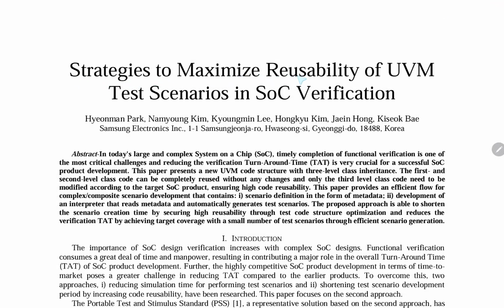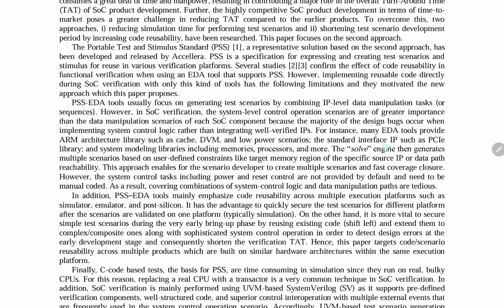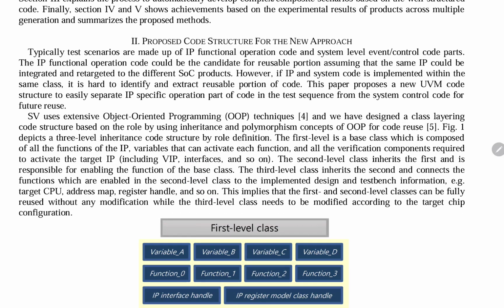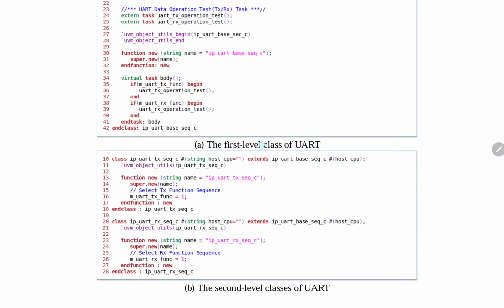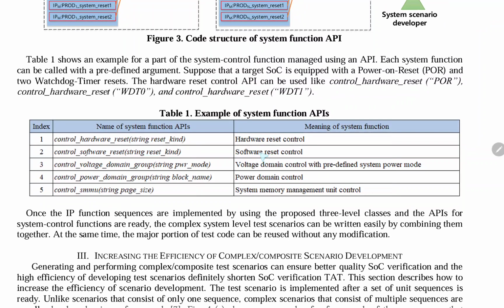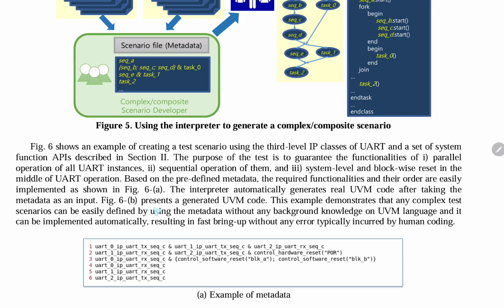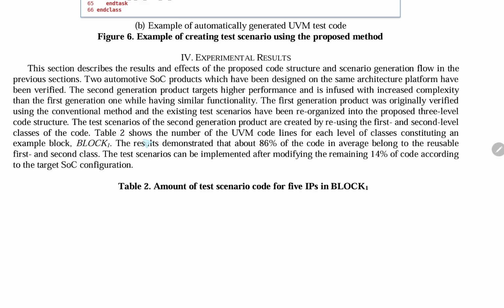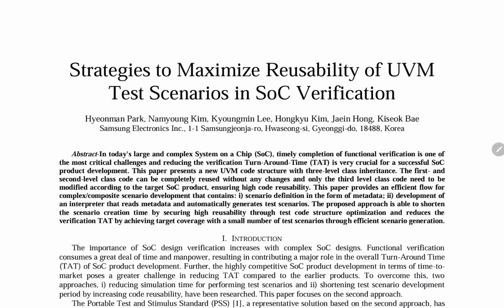[DVCON2023]Strategies to Maximize Reusability of UVM Test Scenarios in SoC Verification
Strategies to Maximize Reusability of UVM Test Scenarios in SoC Verification
👤 Hyeonman Park (Samsung Electronics Inc.), Namyoung Kim (Samsung Electronics Inc.), Kyoungmin Lee (Samsung Electronics Inc.), Hongkyu Kim (Samsung Electronics Inc.), Jaein Hong (Samsung Electronics Inc.), Kiseok Bae (Samsung Electronics Inc.)

📝 A three-level UVM class inheritance structure (first two levels reused unchanged) plus a metadata-plus-interpreter flow for composite scenario generation reduced scenario count by 87% across two automotive SoC generations.

💡 Key insights
• Separating IP-specific sequences (levels 1-2) from product binding (level 3) leaves only about 14% of BLOCK1 test code to modify per SoC, with about 86% reusable as-is.
• System-control functions (resets, low power, pad control) are wrapped as common tasks and consolidated into product-agnostic APIs such as system_reset(kind), hiding hardware dependencies from scenario developers.
• Describing scenarios as metadata (serial, parallel, and grouped sequence ordering) and generating UVM code with an interpreter reached the same block coverage with 13% of the scenarios, an 87% reduction.
• Across four blocks of the second-generation product, about 88% of total test code is reusable or auto-generated, which the authors credit with enabling early-phase scenario coverage.
• The evidence is limited to two in-house automotive SoCs on one architecture, with no quantitative comparison against commercial PSS tools and few coverage-metric details.